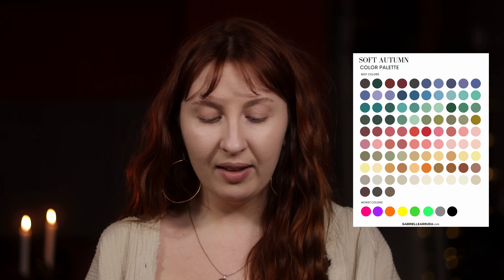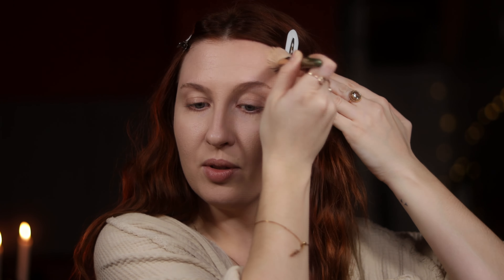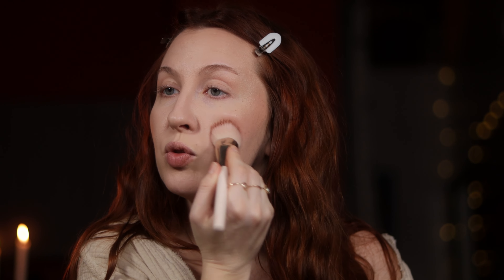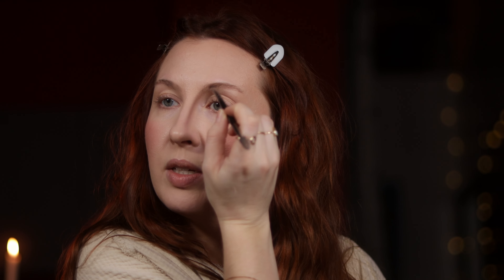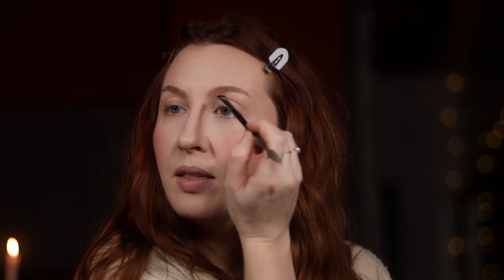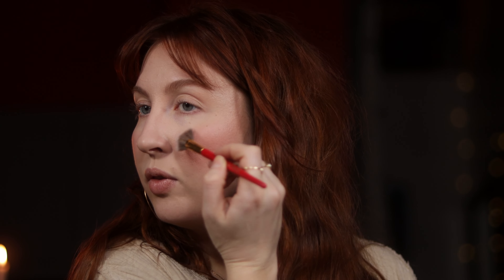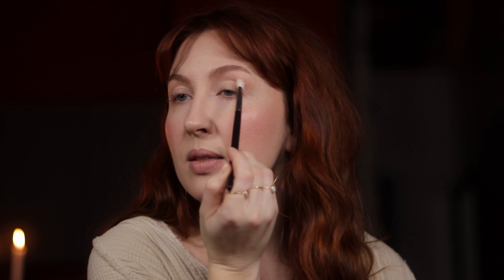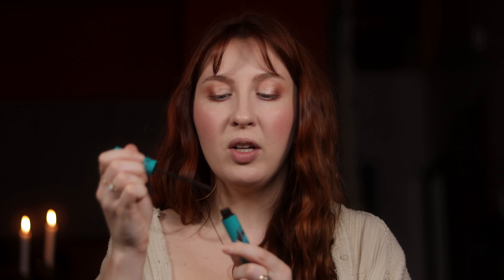SOFT AUTUMN makeup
It's Part One of trying ALL the colour season makeup palettes. Soft Autumn is definitely one of my favourites and features soft, muted, warm tones evoking the fall season at it's beginning. Let's discover if I can make this colour season work for me.

🖤DISCOVER MY ALL-TIME FAVOURITE PRODUCTS (Makeup, Fragrance, Hair, Jewelry...)

(Rituel de Fille, Spectrum Brushes, Luna Roots, & more)